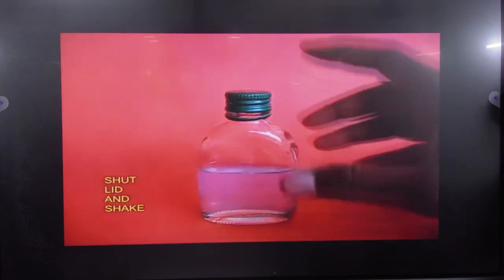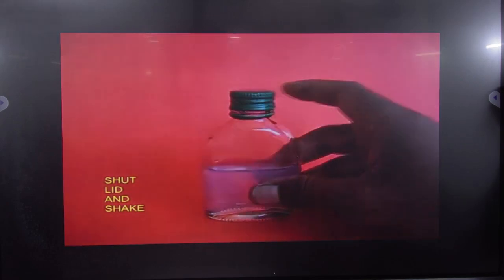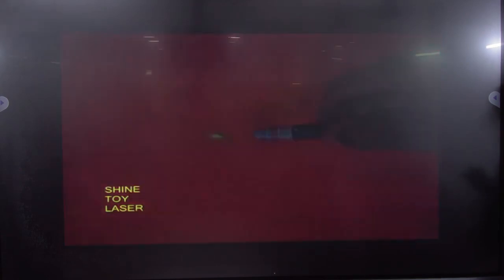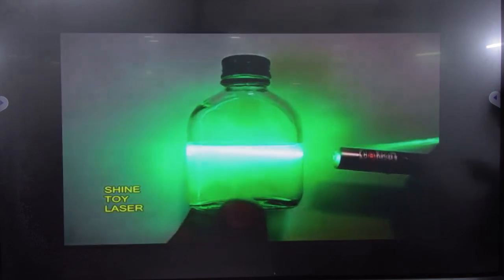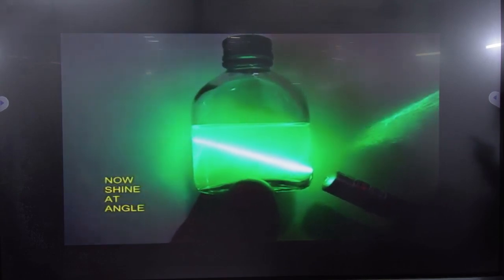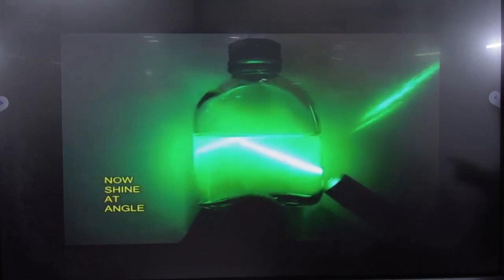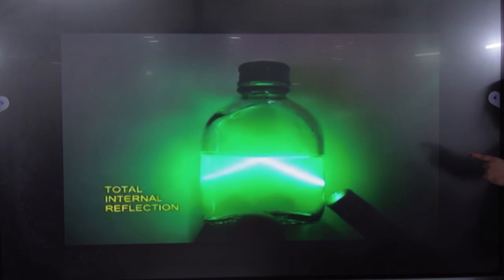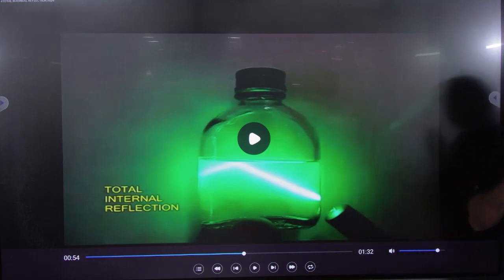TIR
7 TIR